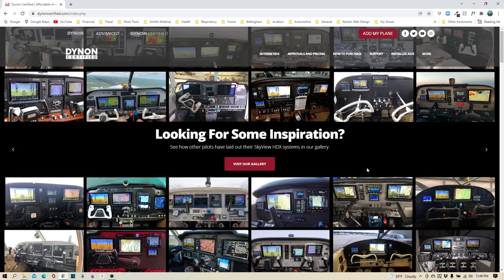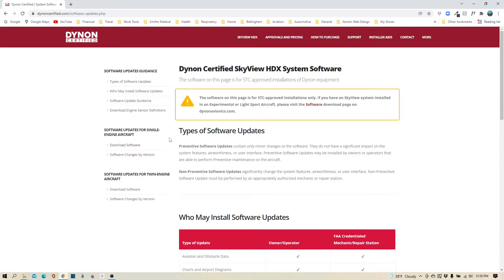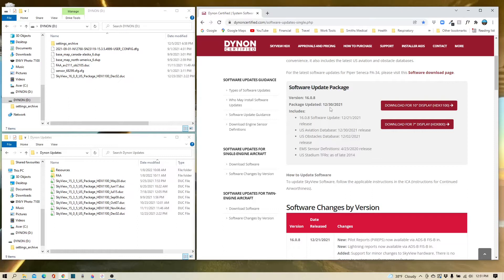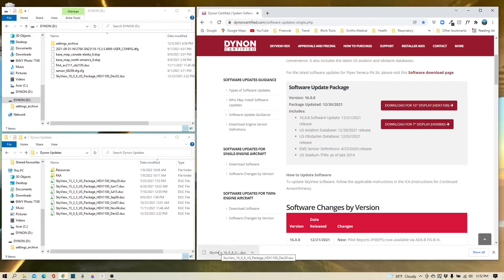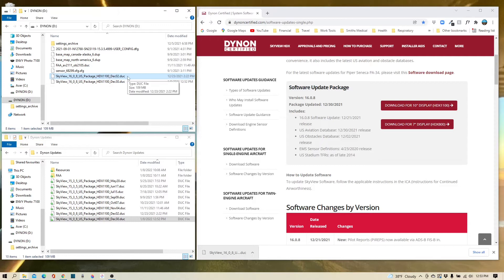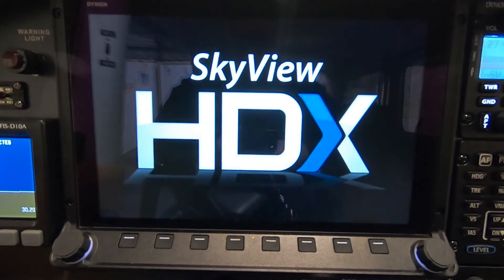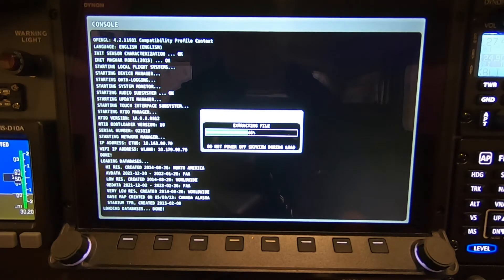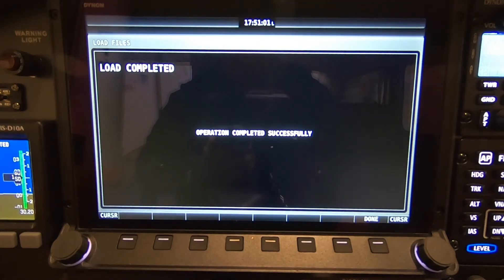Dynon Skyview HDX | Install Monthly Aviation & Obstacles Database Updates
Follow the instructions in Dynon's comprehensive User Manual, this should always be your source of direction on how to perform an update.

Per Dynon (certified aircraft), routine monthly airport/ aviation/ obstacles updates may be done by the pilot, but extensive system software version updates must be performed by an authorized A&P / repair station.

Follow @gingertheplane on Instagram

All music used under license from Epidemic Sounds
Special thanks to @PeterSandberg for your amazing music!!

The video content is not intended to be a substitute for FAA VFR Sectional Charts. As in all cases, viewers should never take any information perceived from these or any other video(s) at face value and should always do their own due diligence on any viewed material to form their own opinions and best judgements. And where applicable, specific information should be always sought in the Federal Aviation Regulations & Aeronautical Information Manual (FAR AIM).

All content is copyright protected, please do not copy, share or sample without permission. ©️